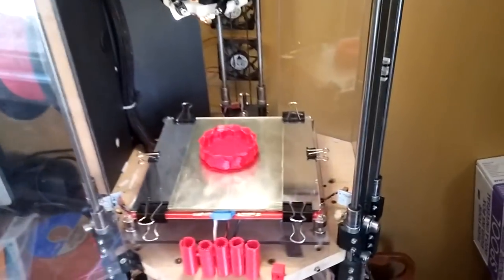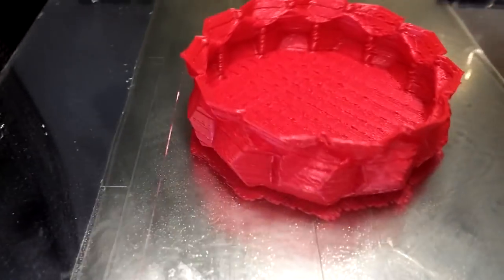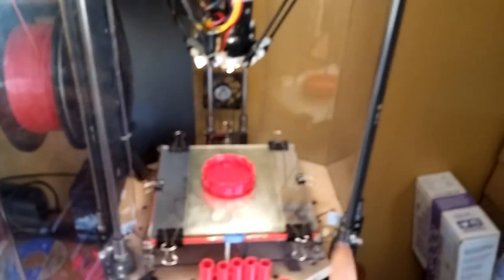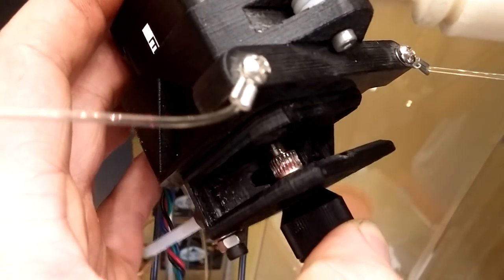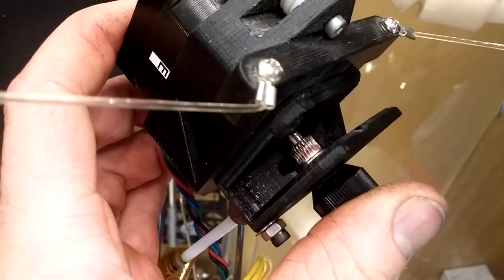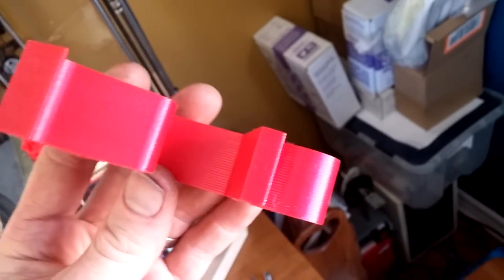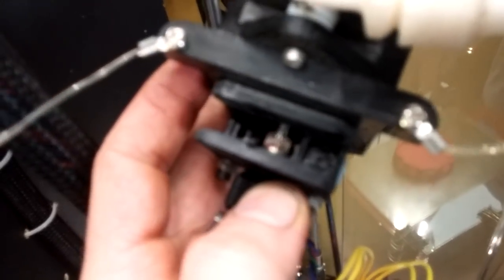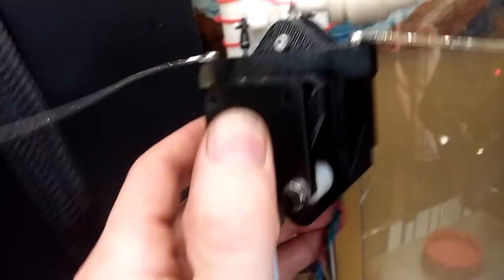3D Printing Quick Tip. How to tell... check Your Filiment Drive Gear.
A quick tip on troubleshooting your printer.